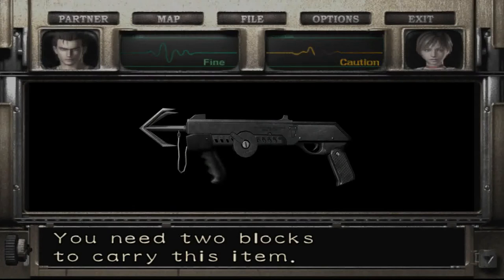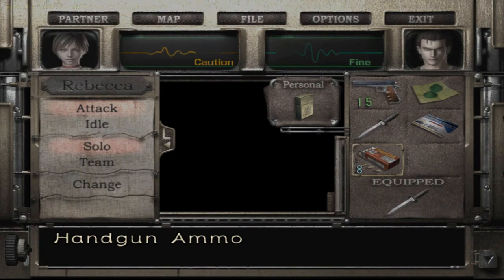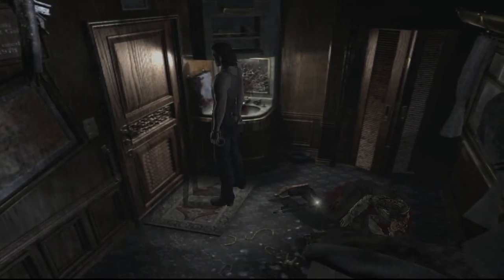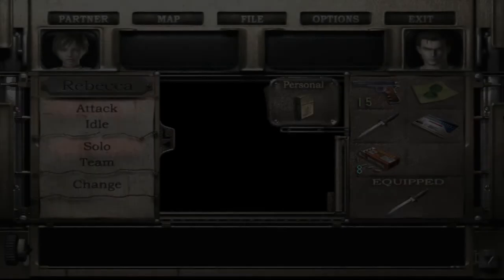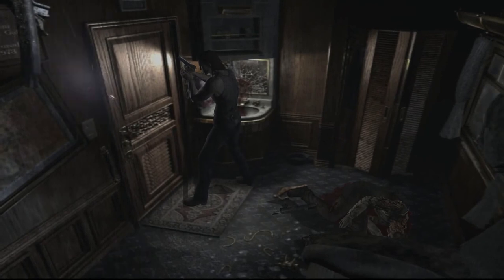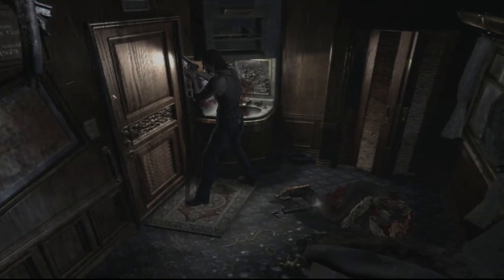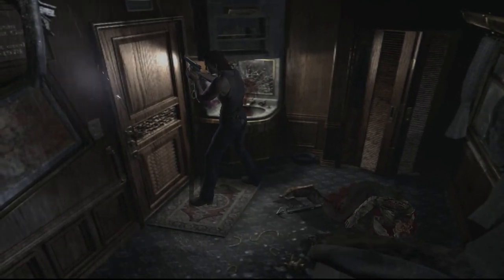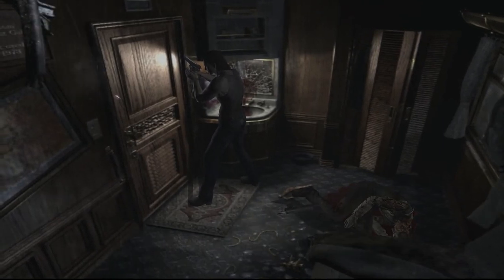Let's Play Resident Evil Zero (Blind) - Part 8 - Hookshot!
We get the hookshot and use it to get to marvelous heights.